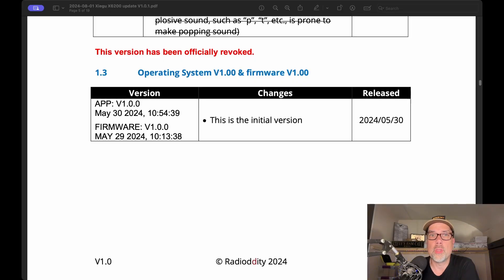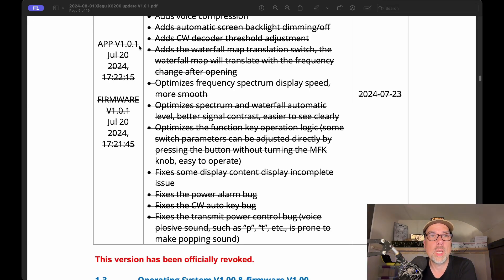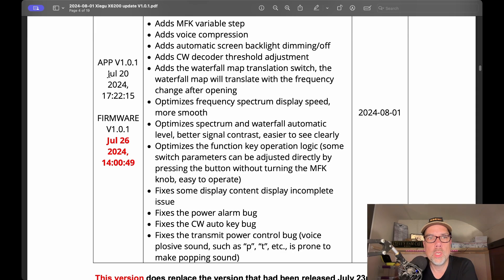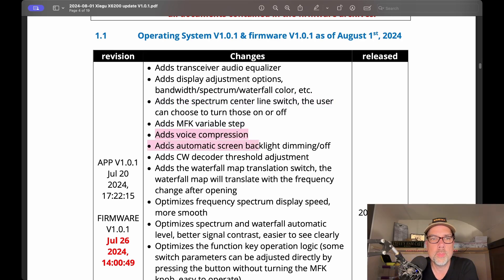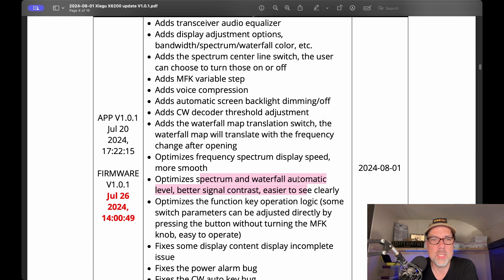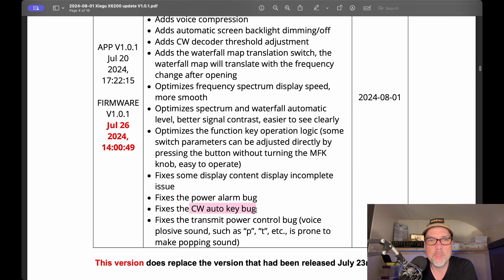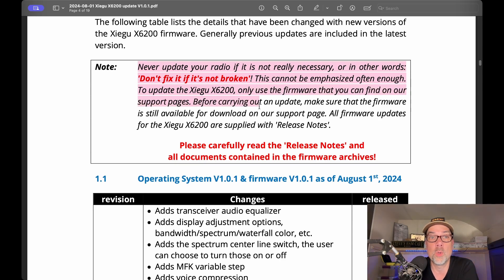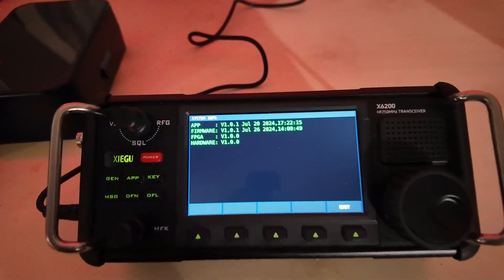Marked Safe From Xiegu Firmware Updates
Let's talk about the latest Xiegu firmware update - should you install it?